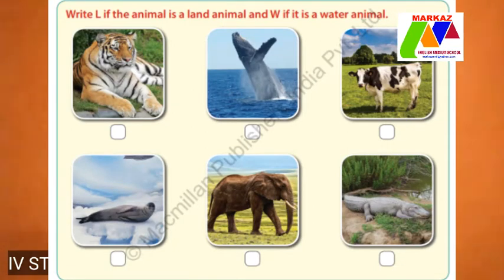IV STD Science Chapter 3. Adaptation in Animals